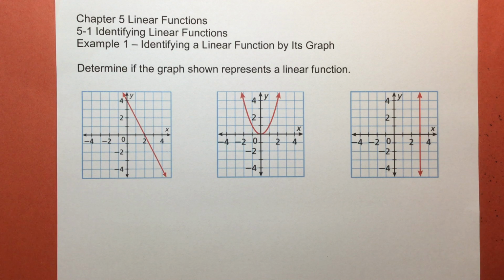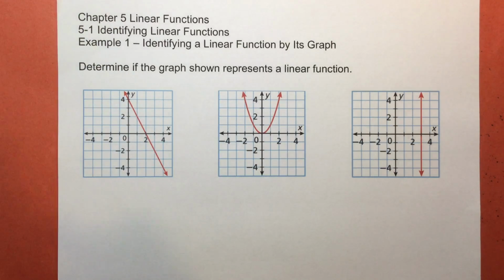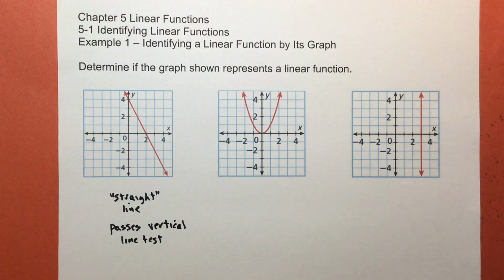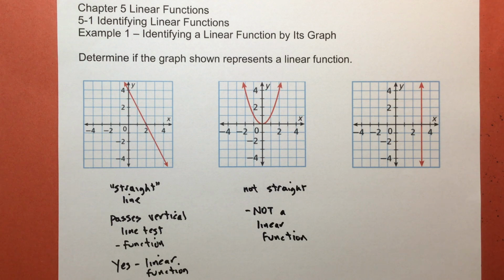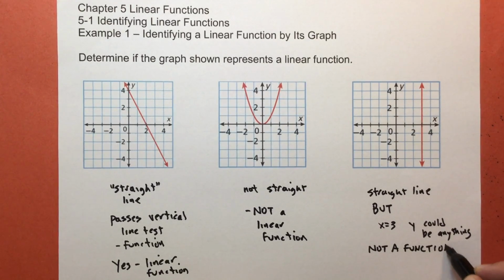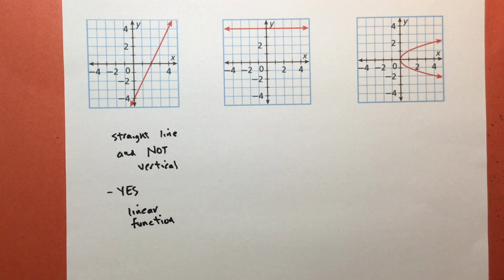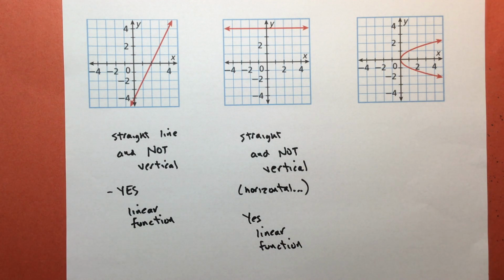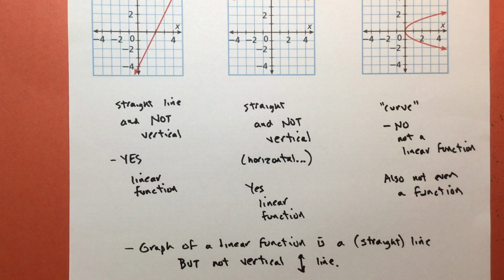5-1 Identifying Linear Functions example 1